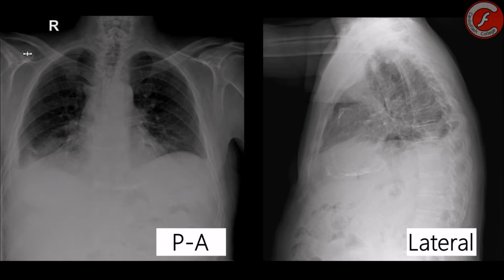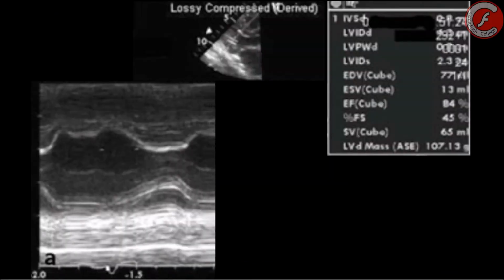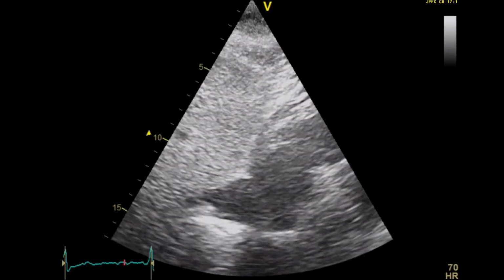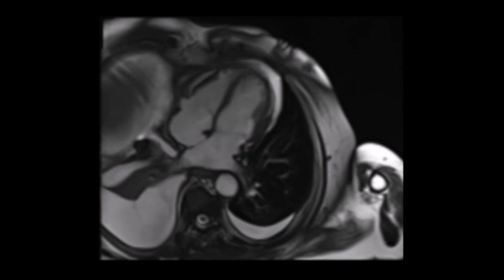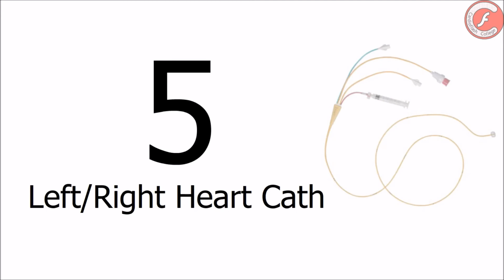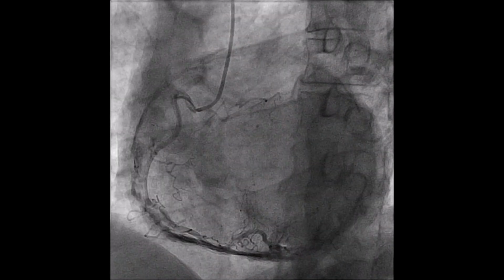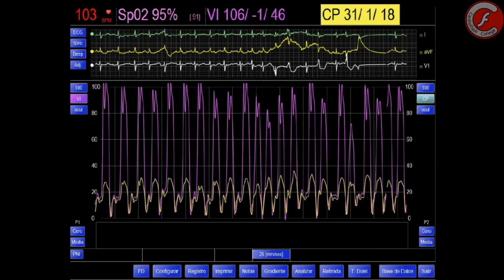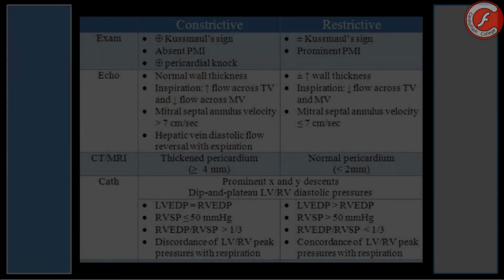5 Images: Constrictive Pericarditis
MUSICAL AMBIENT